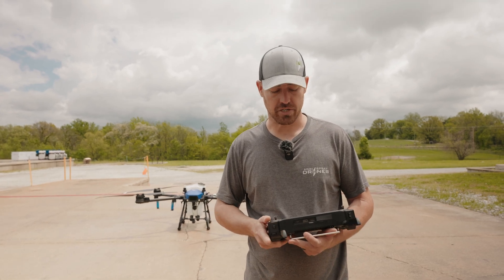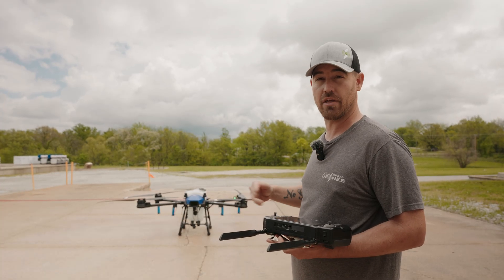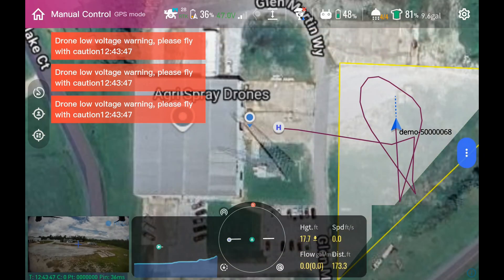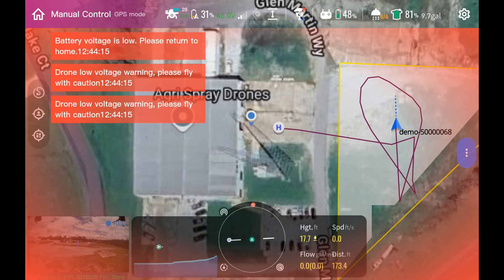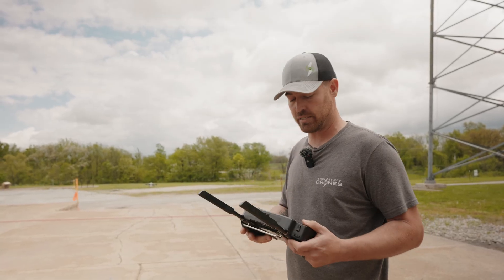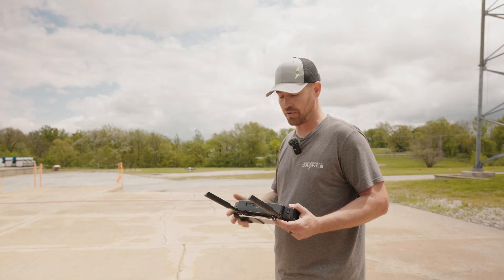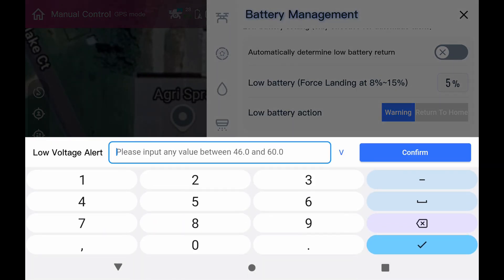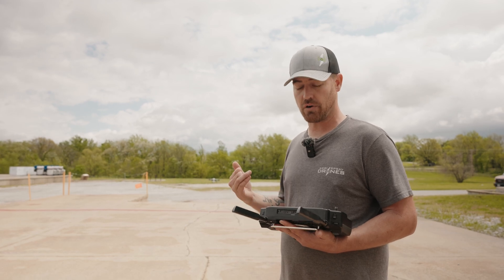J100 Emergency Landing Procedure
The J100's emergency landing warning works differently than other ag drone systems. If you don't understand it, it can catch you off guard and lead to problems. Alex walks you through how to react in that situation.